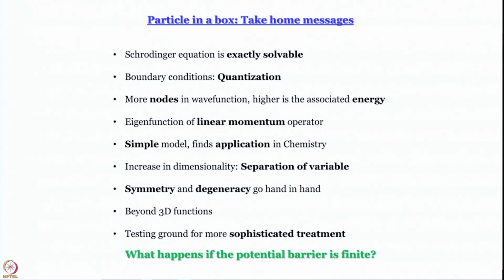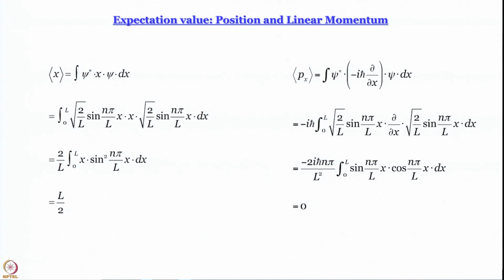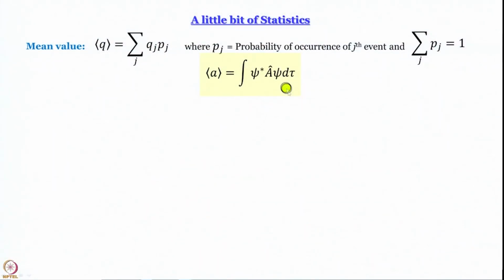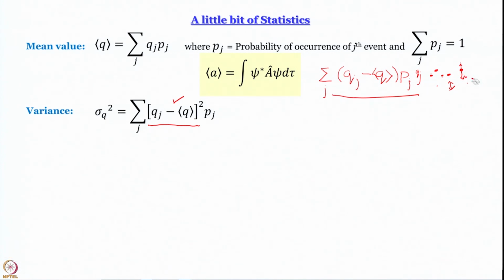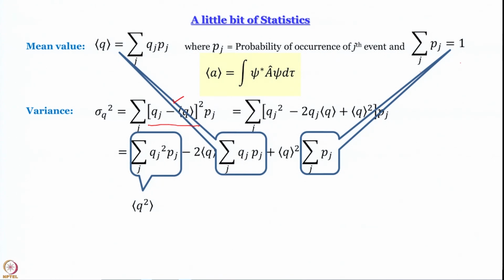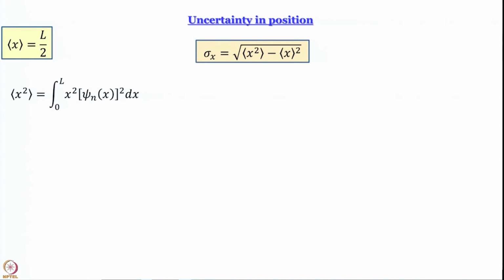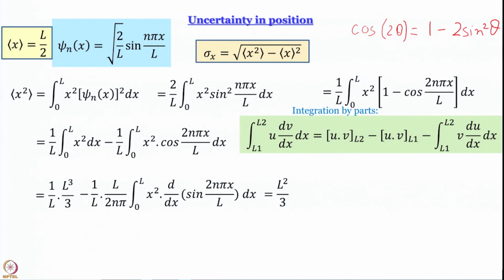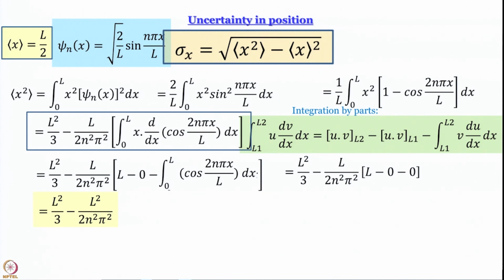Particle in a box: Uncertainity Priciple